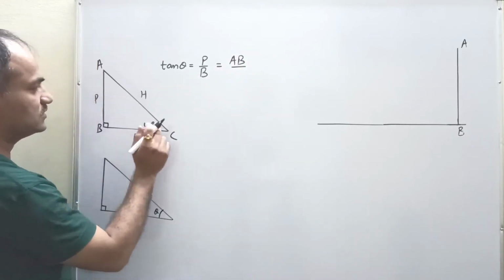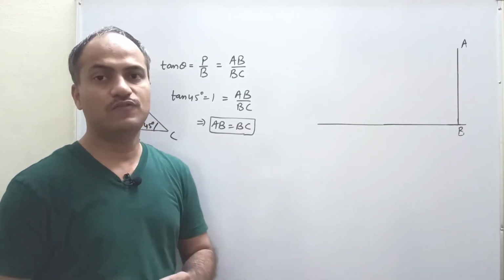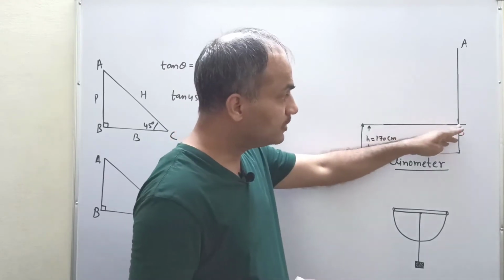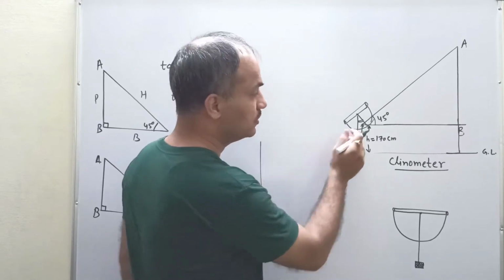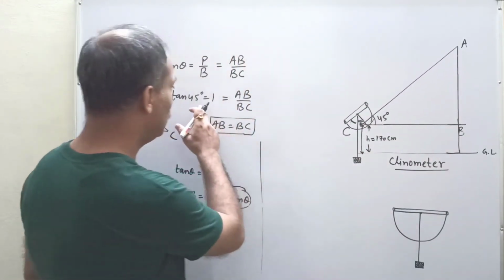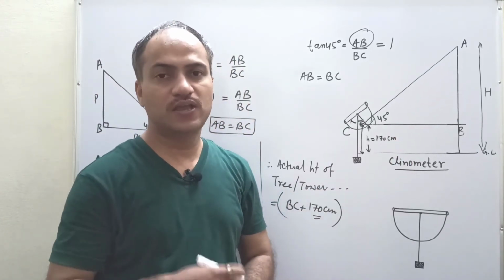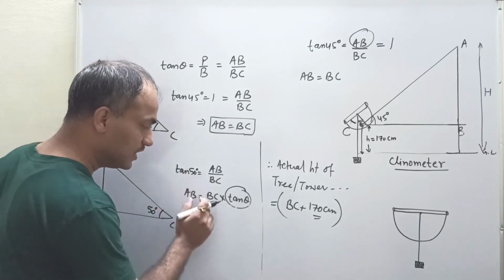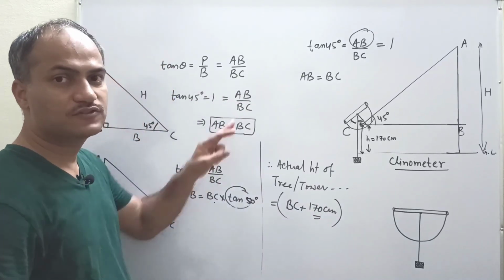How to find the height of a TREE / TOWER without actually measuring it.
Use of Trigonometry